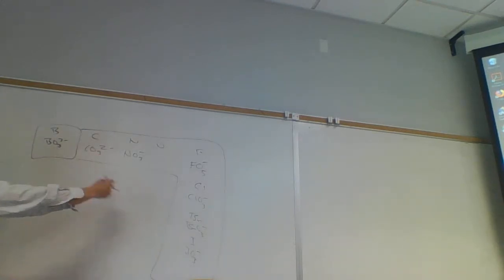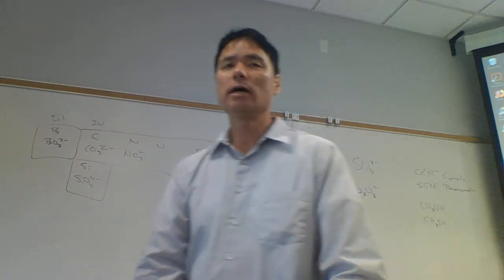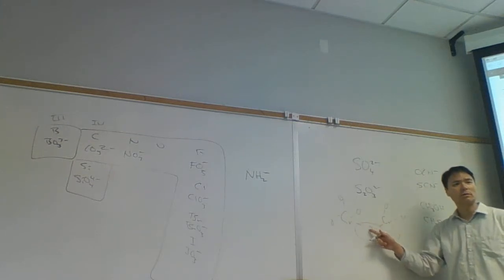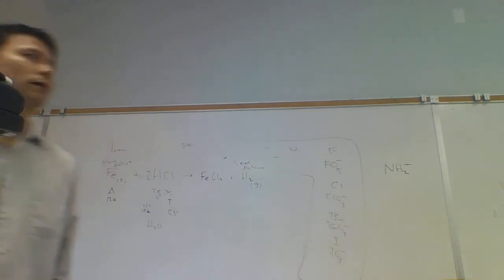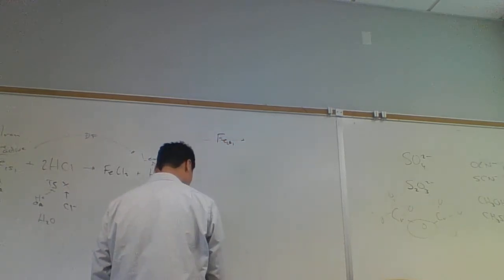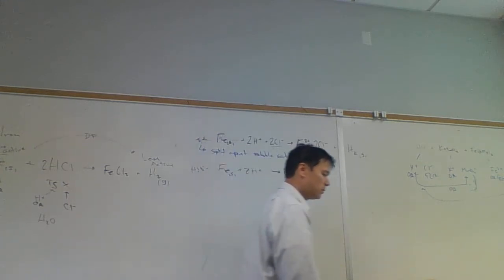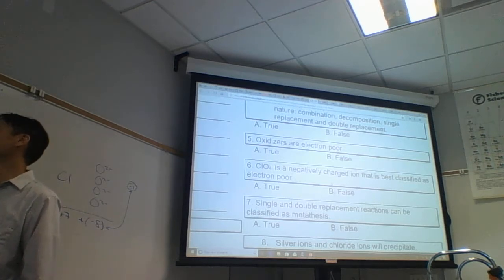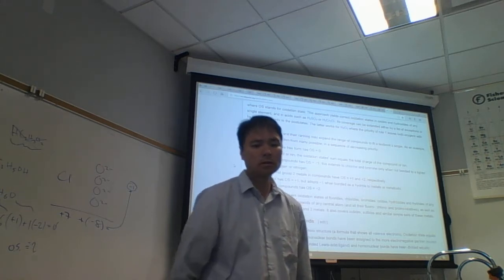Chem 4 1174 101618 A